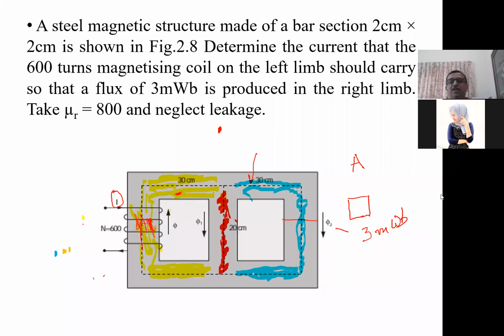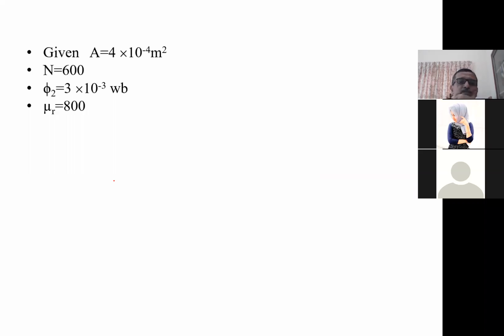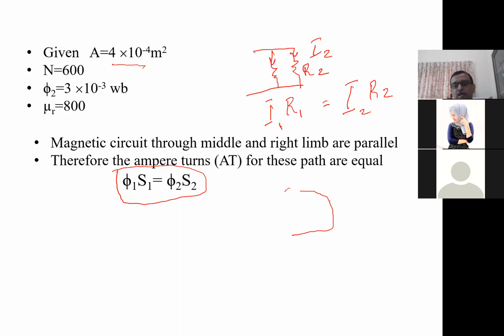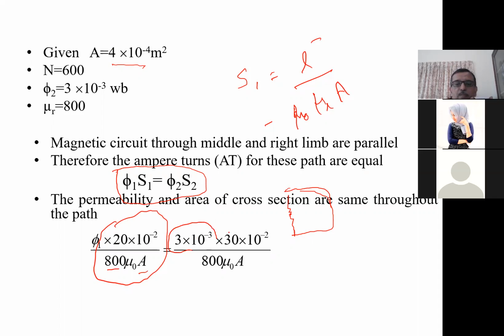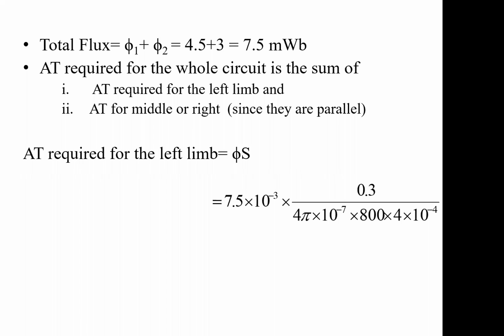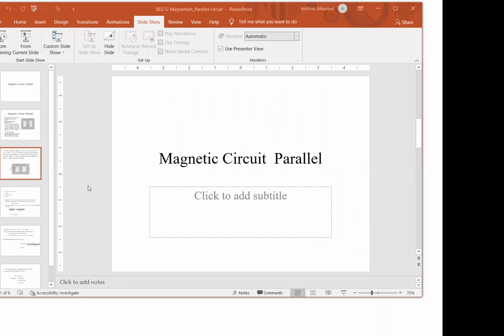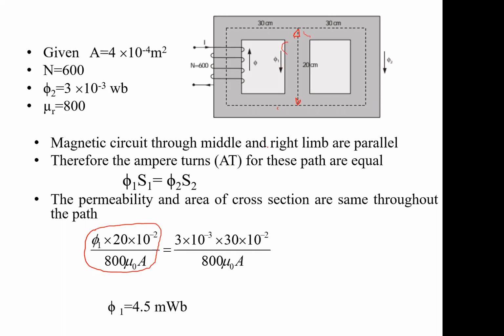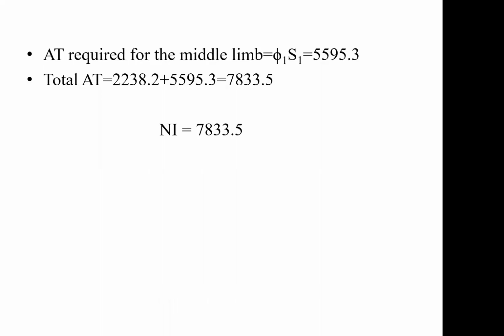parallel magnetic ckt